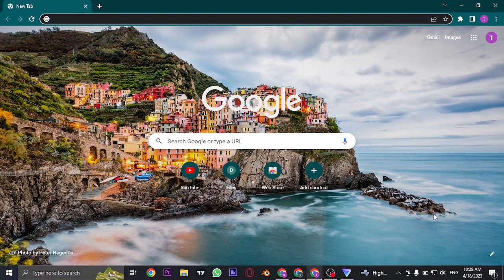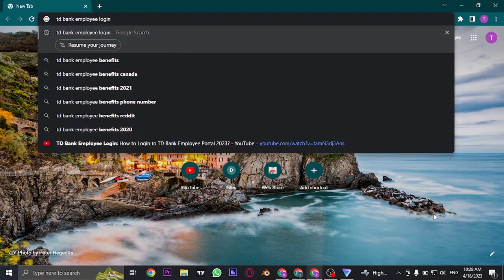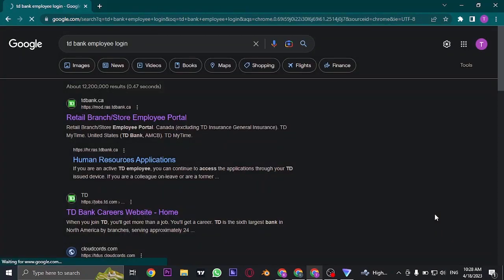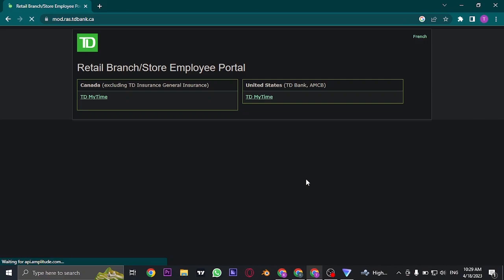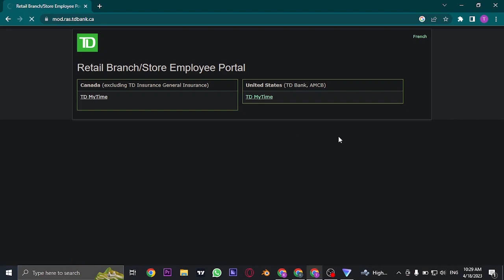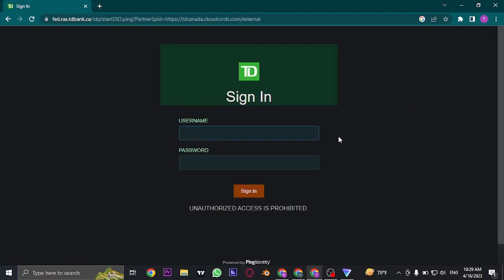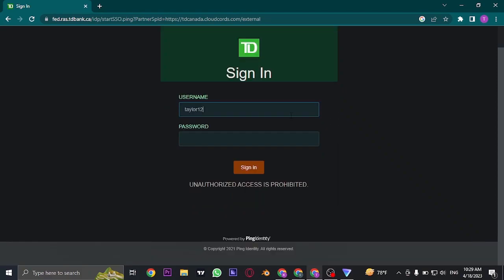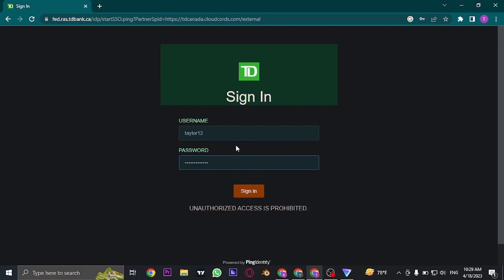TD Bank Employee Login (2023) | How To Login To TD Bank Employee Portal (Full Tutorial)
Confused about how to log into TD Bank employee account? This video explains the exact steps on how to sign in to TD Bank employee portal account in 2023. Make sure you watch the video till the end to learn it in much detail.